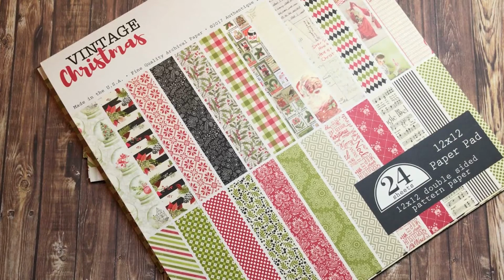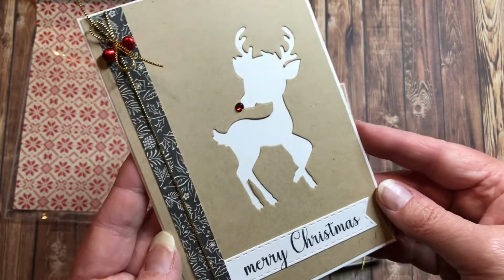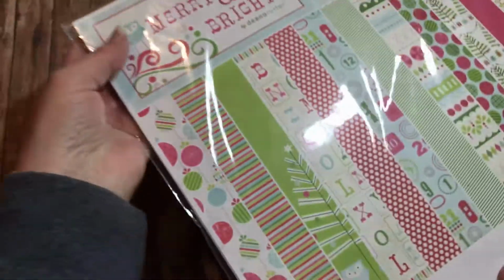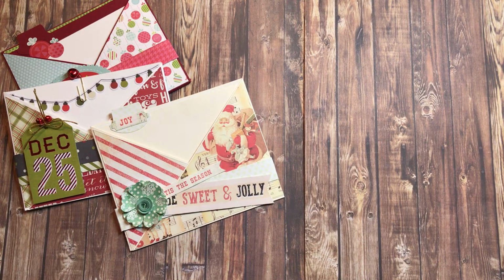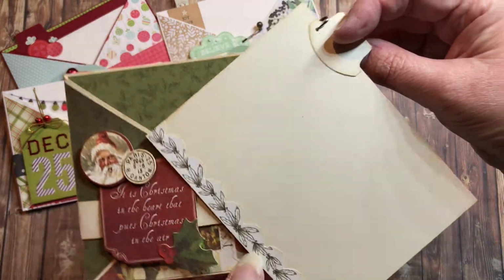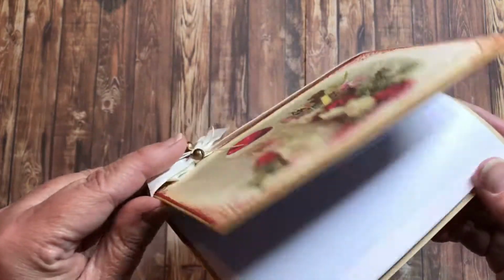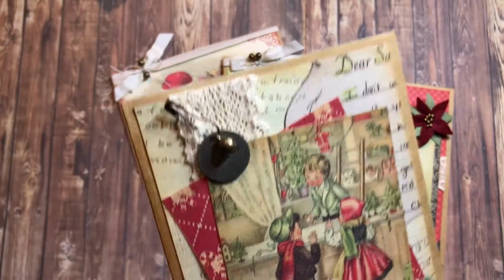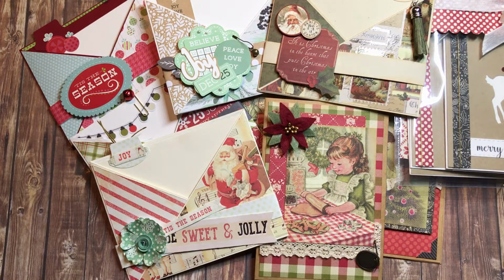Amp It Up August Collab Week 2 ~ Christmas Cards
Hi Guys,
Hoping you're all doing well!
Today is week 2 of 'Amp It Up August' Collab hosted by Amanda Christina(Heavenly Imaginings)and this week it's all about Christmas Cards!

Deer Die

Thanks so much for stopping by and I'll see you next Saturday the 18th, August for week 3 of Amp It Up August which is Christmas Embellishments!

Till then,
Take Care and Keep Smiling,
Hugs,
Kylie X